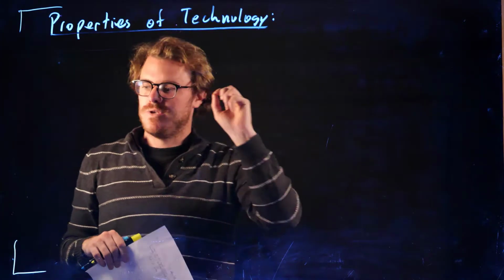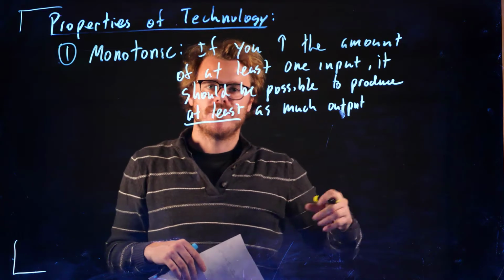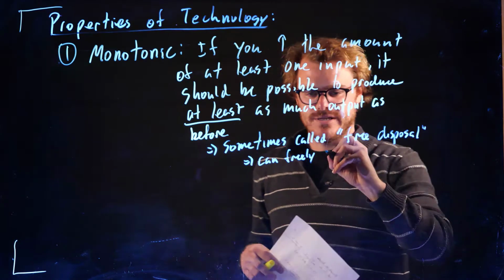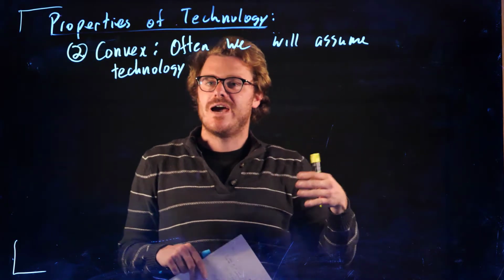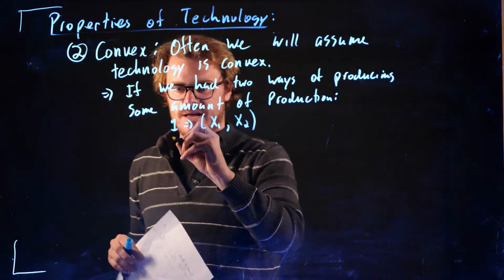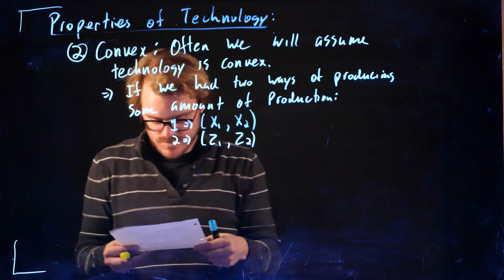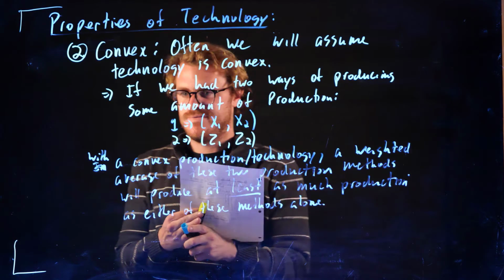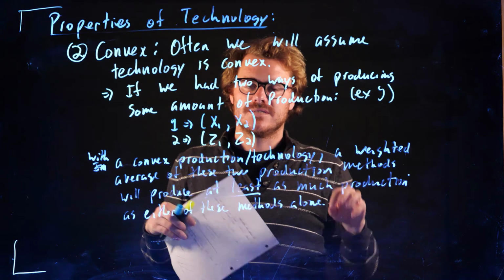Intermediate Micro - Technology - Properties